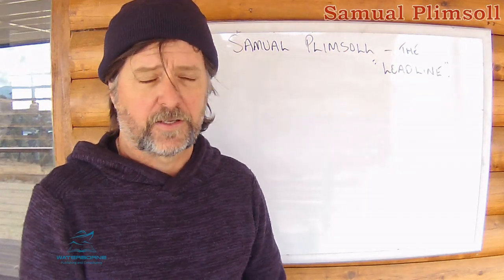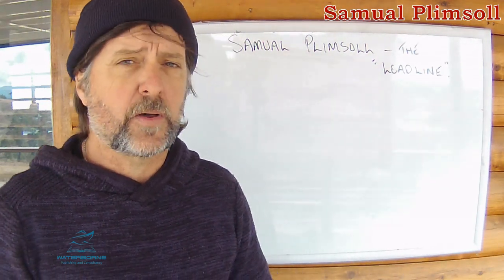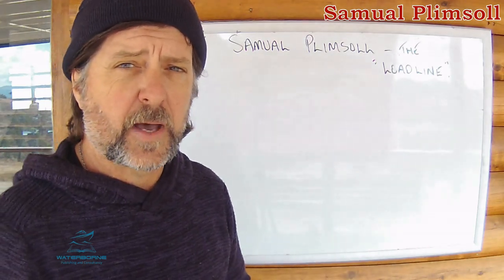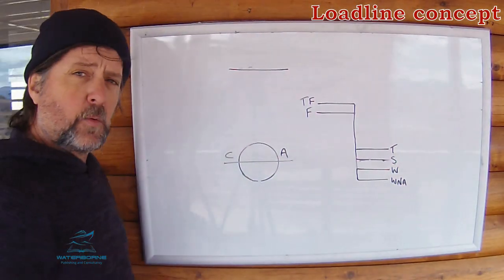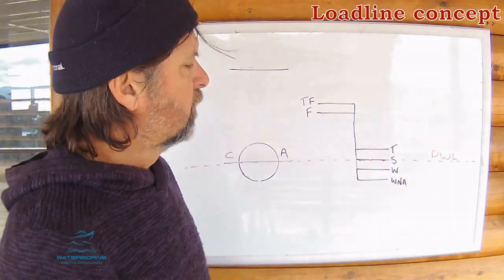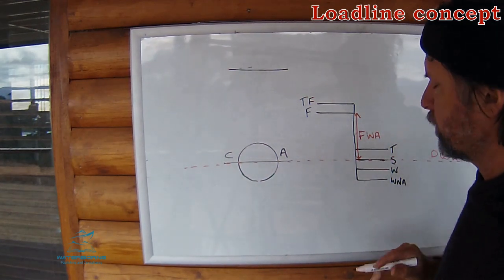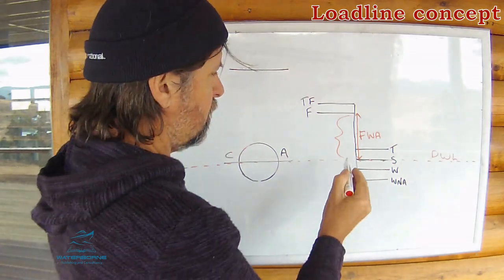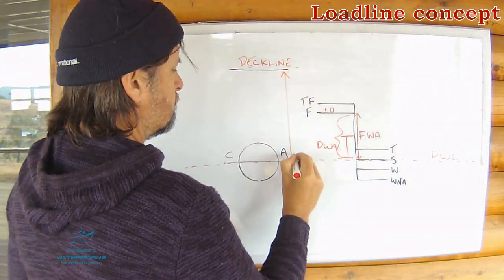Stability Part 4 Samuel Plimsoll and the Load line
Stability Part 4 - a bit of historical context.